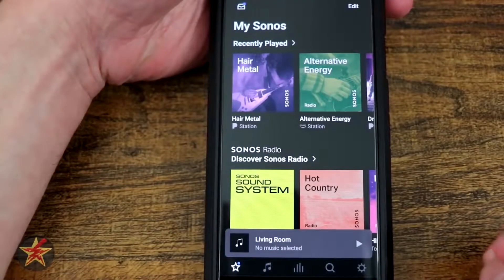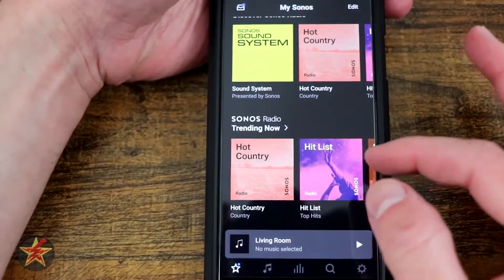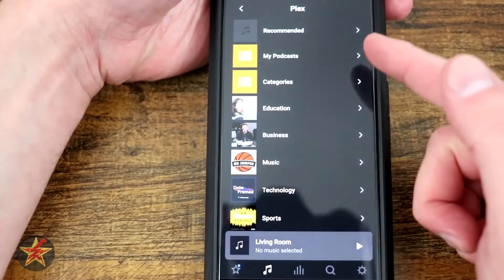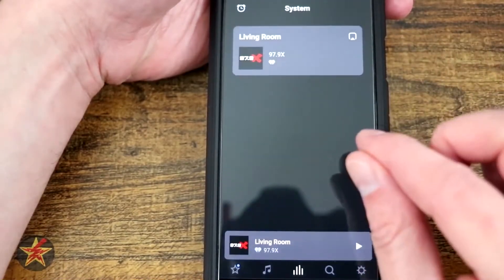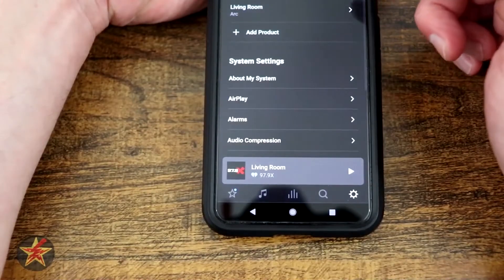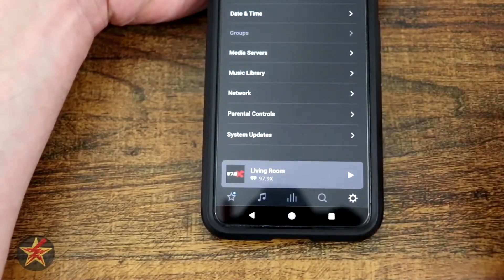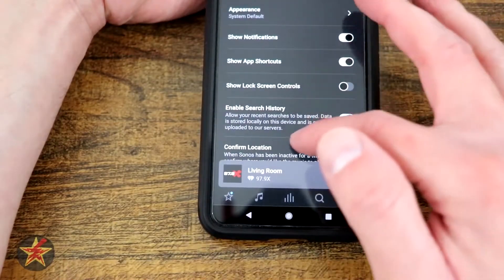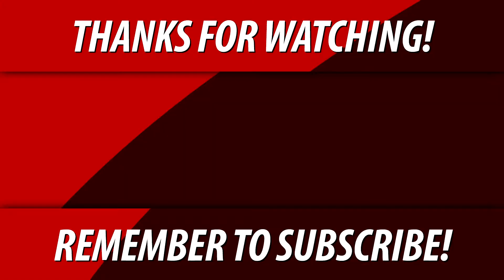Sonos Arc App Walkthrough (Android)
Once you have your Sonos Arc setup what else can you do with it?  Well, that is where the Sonos app comes in.  There are lots of extras and settings that you can access from the Sonos app.

This video will walk you through the Sonos app for the Sonos Arc.  Keep in mind that this is the Android version of the app.  So if you are on iOS, things might look a little different for you.